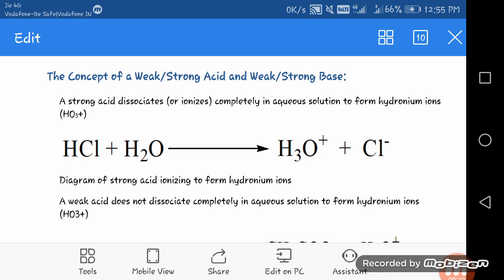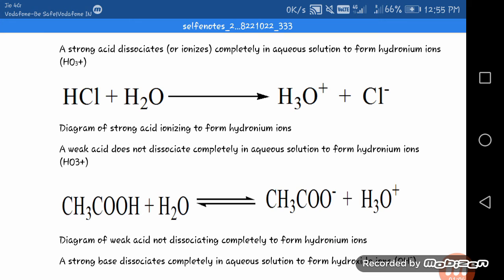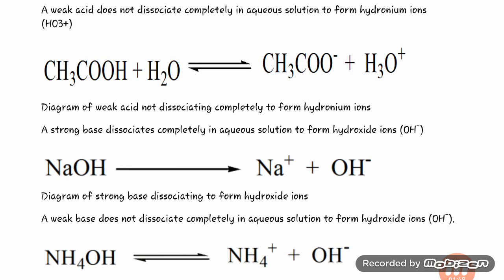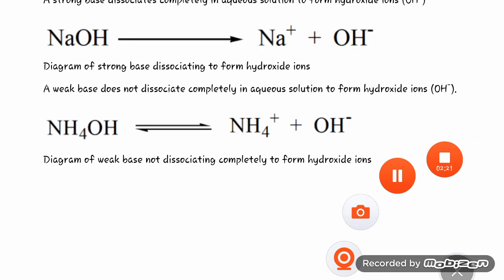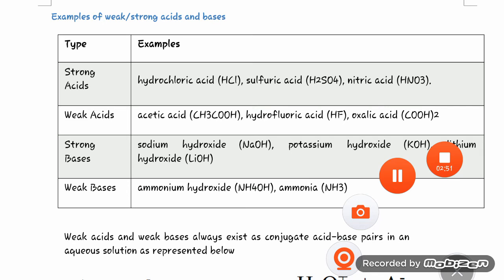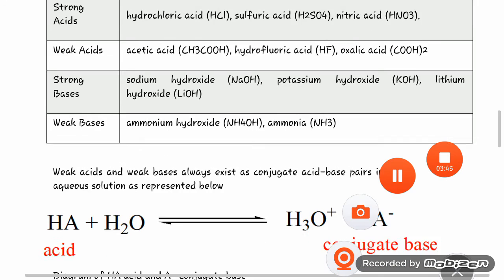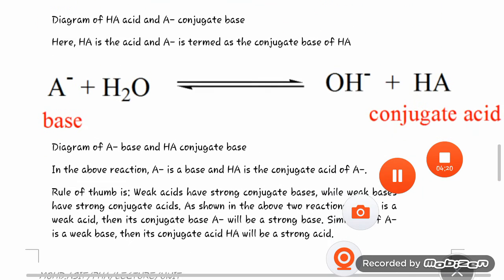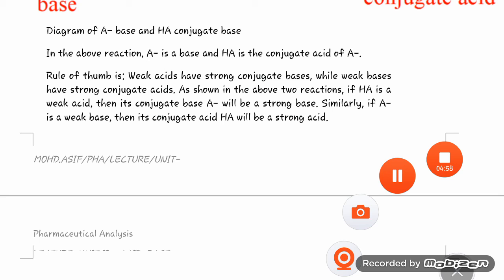jvwu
acid base titration and curve